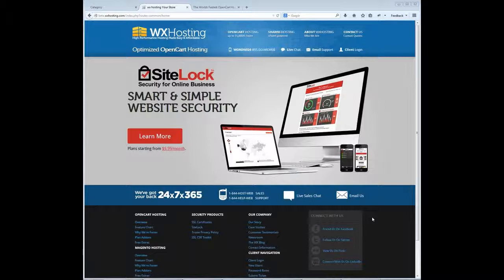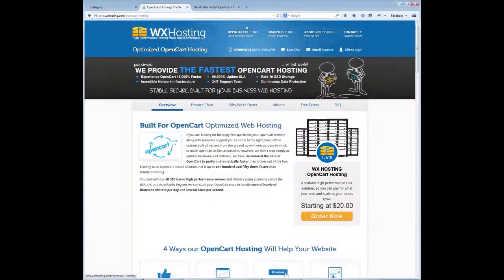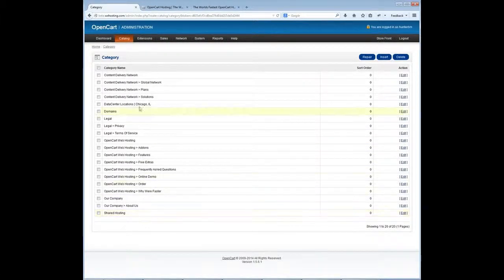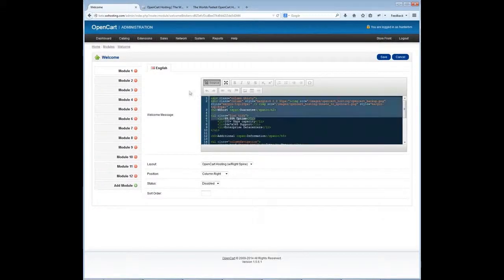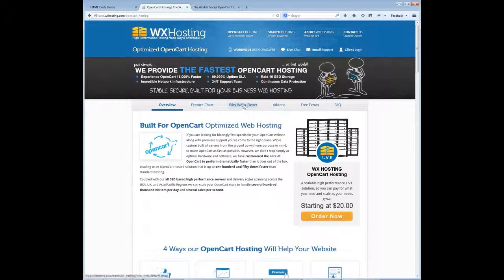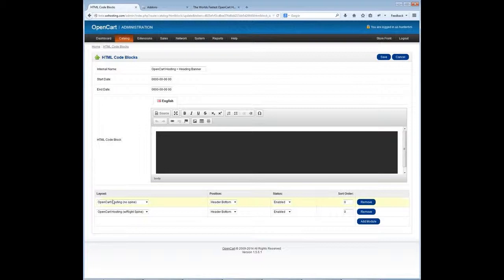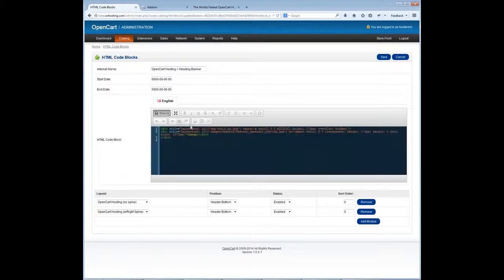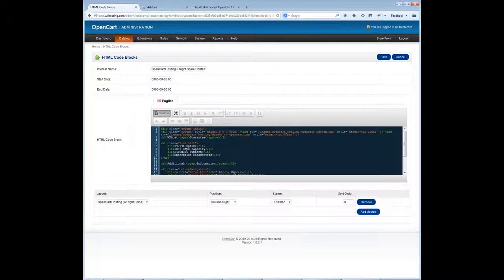HTML Code Blocks Ultimate Edition For OpenCart [Quick Look]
A quick look at OpenCart extension HTML Code Blocks Ultimate Edition by Hunter Business Management.  If you are looking for great OpenCart Hosting Look